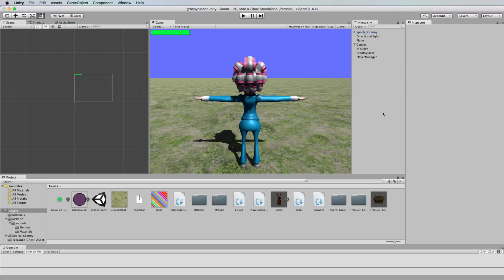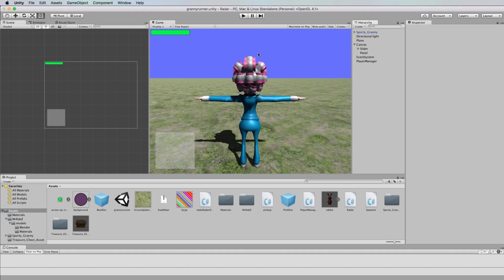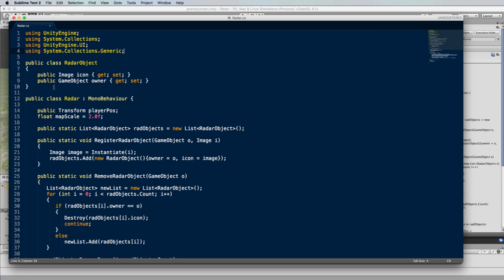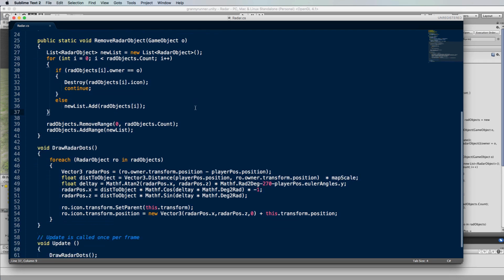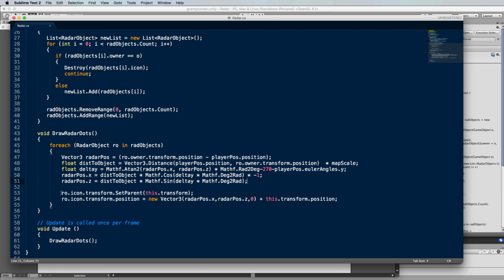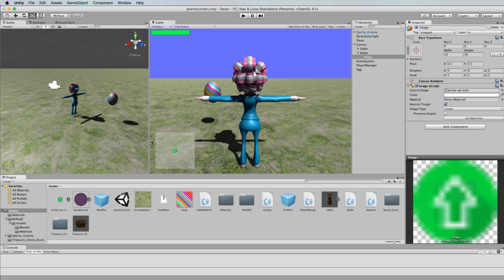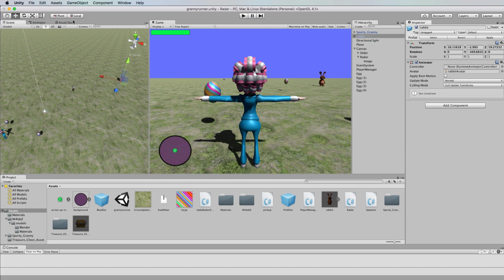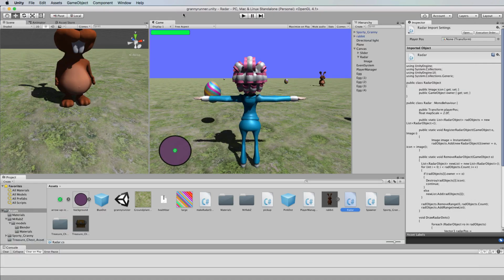Creating a Minimap Radar System in Unity 5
In this tutorial I will show you how to make a HUD Radar System that shows objects in the game world as blips on a circular radar screen where the player is positioned in the middle.  The location of the blips changes at the player turns and moves.